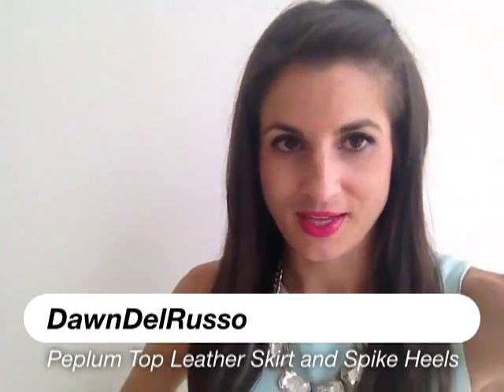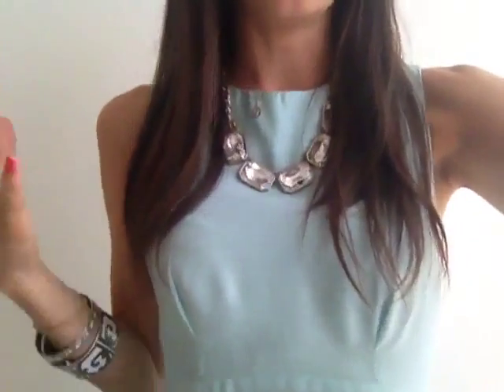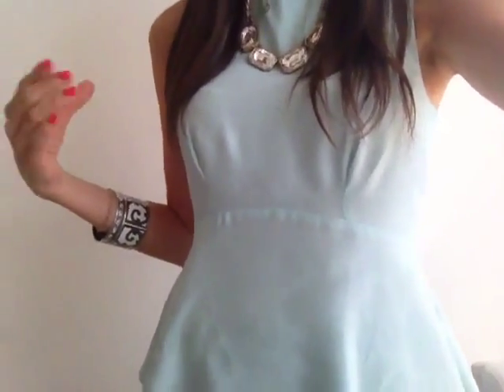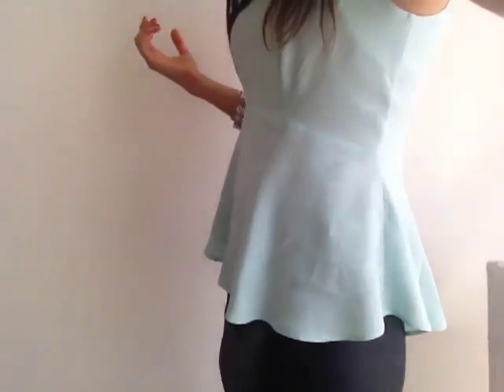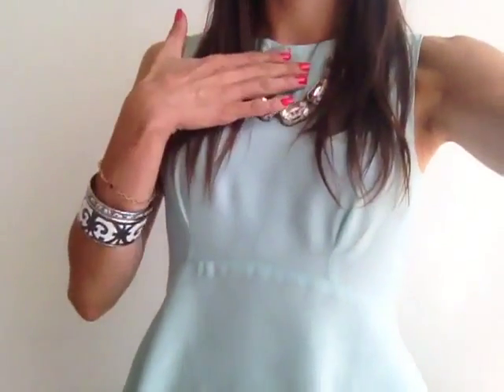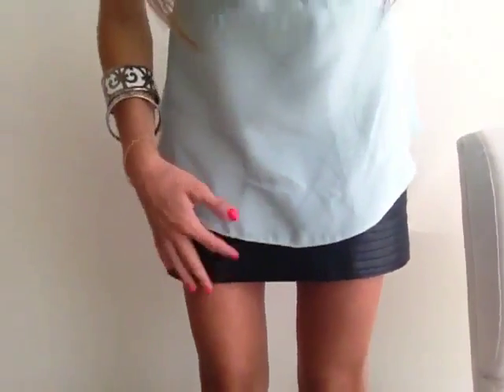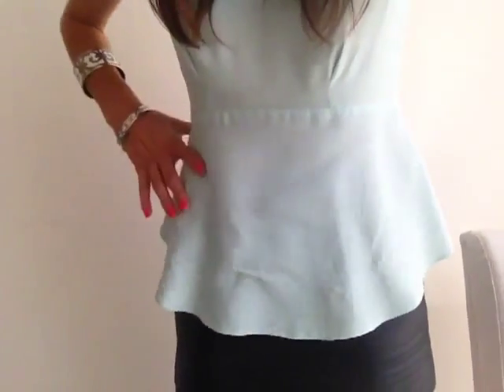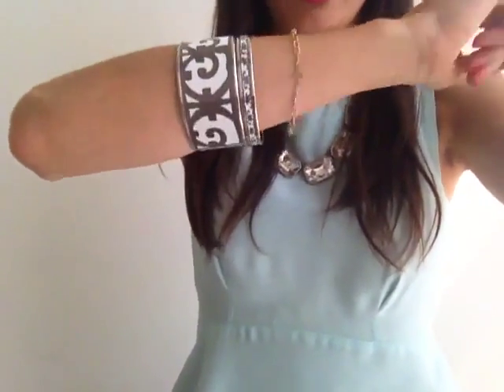ASOS Peplum Top Leather Skirt and Spike Heels